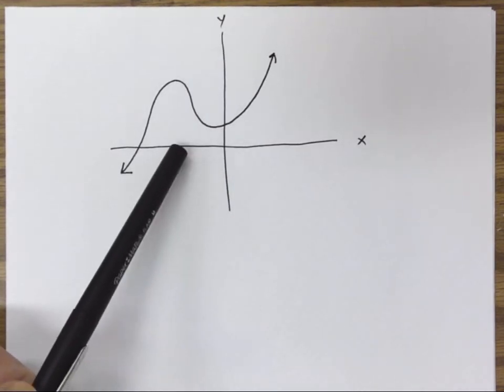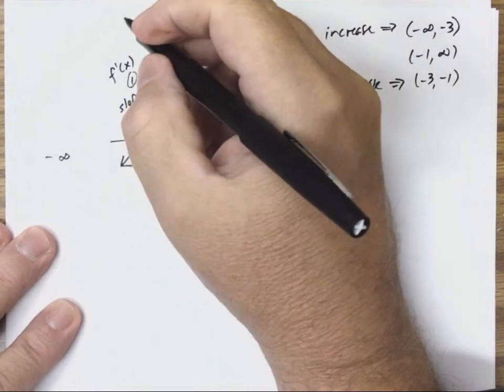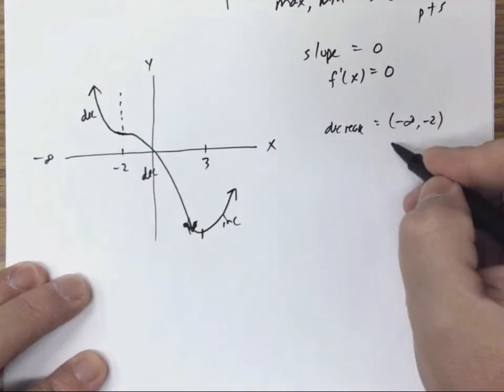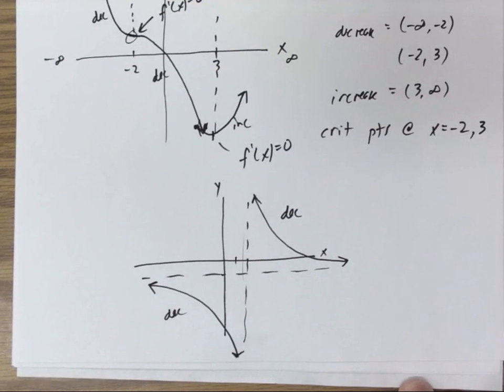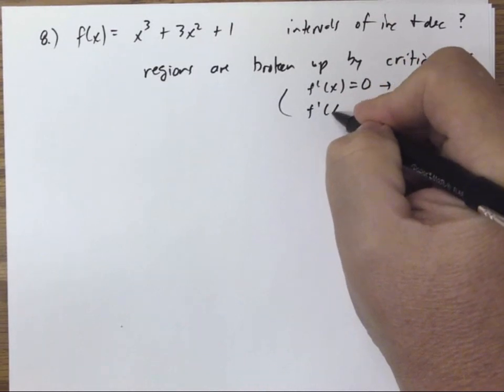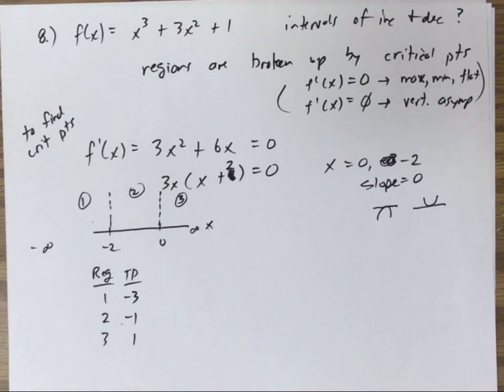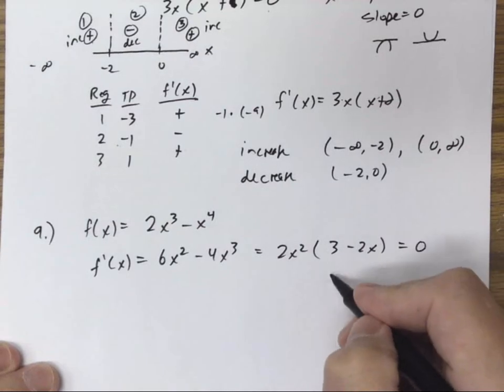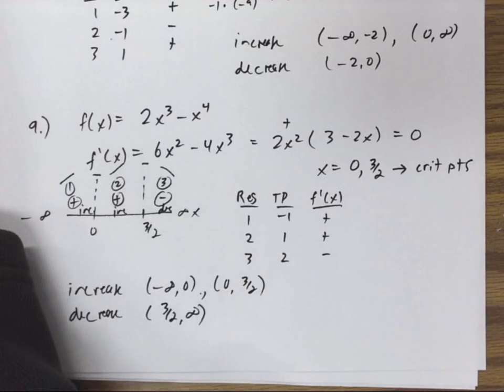MATH201 Test #2 review Pt3